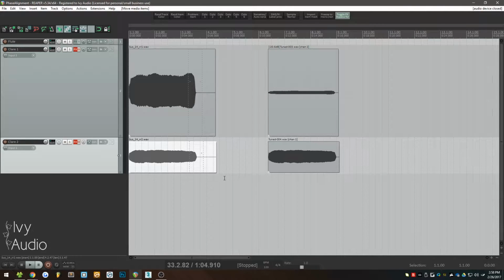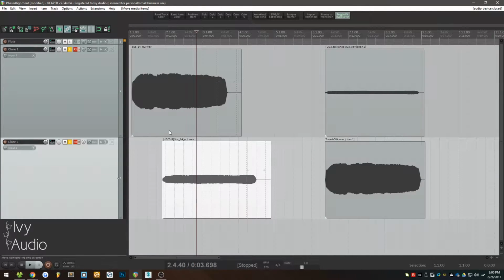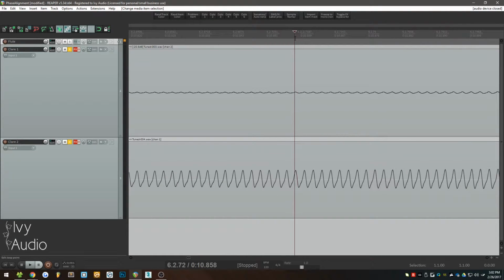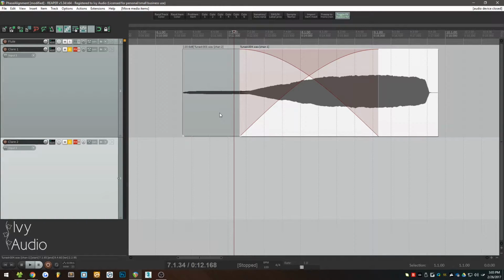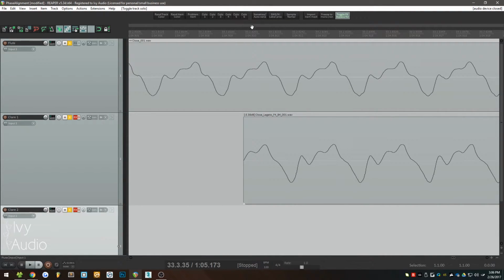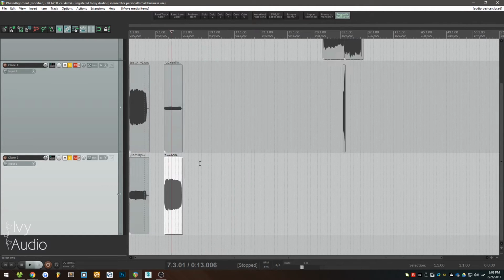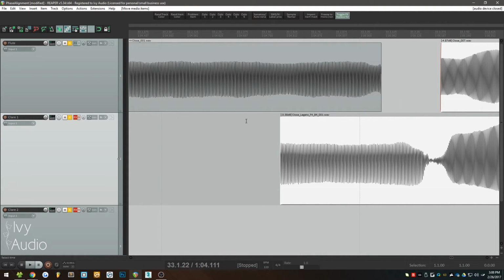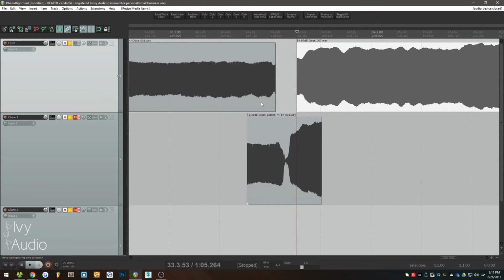Building Kontakt Instruments - What is Phase Alignment?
A summary of phase alignment and how it pertains to virtual instruments. This information is my own understanding of the topic, if you think I got something wrong please let me know!